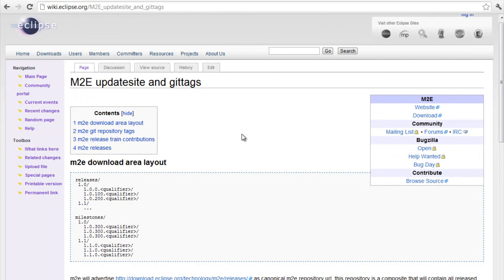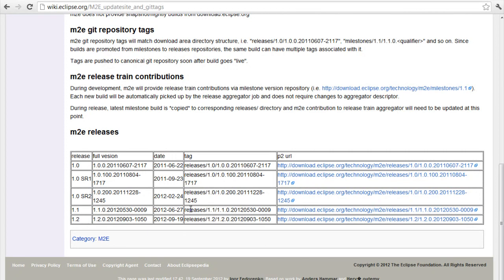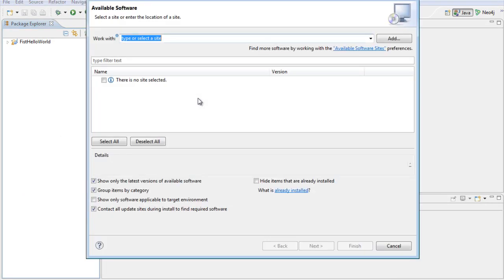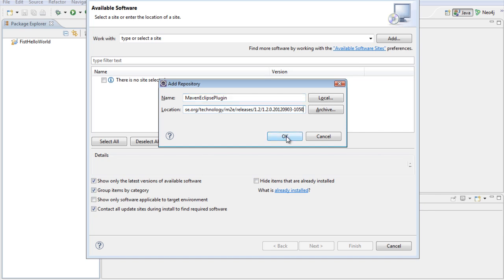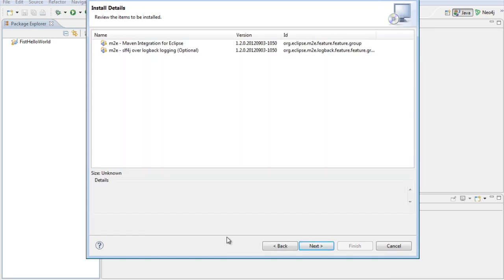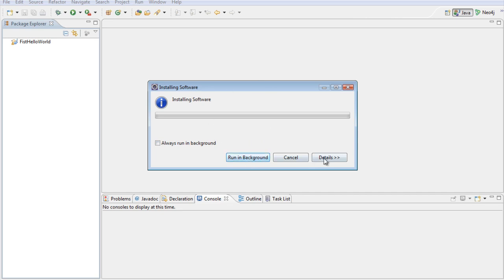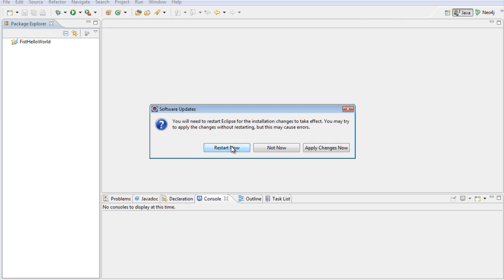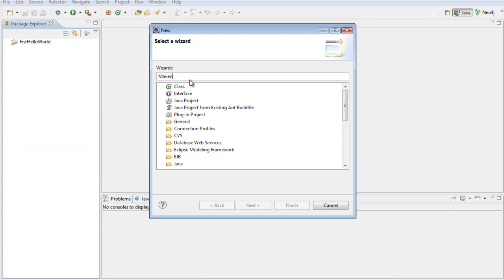Steps to Plugin Maven into Eclipse IDE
Do you  want to say thank you ???  Buy me Coffee through Paypal
detail information and steps to use Maven with Eclipse